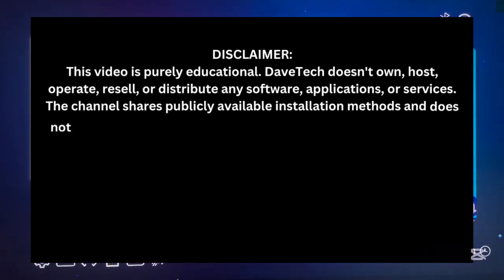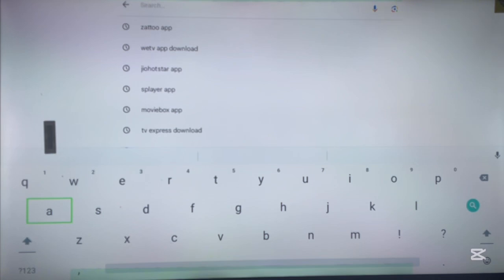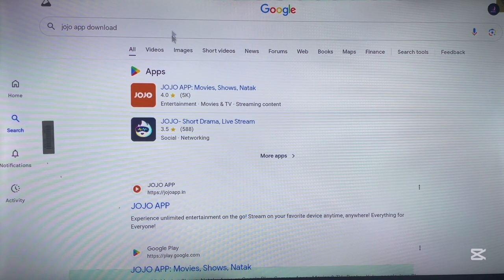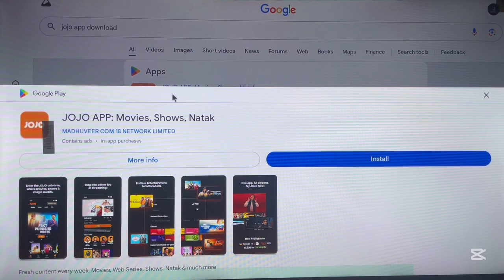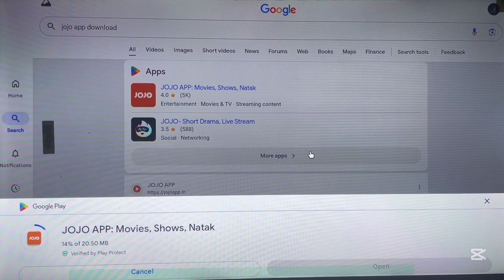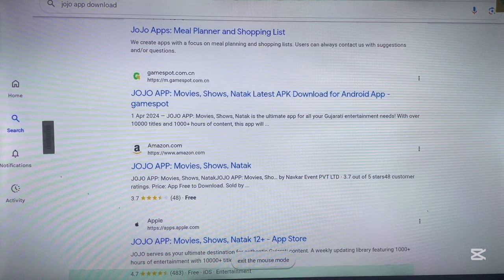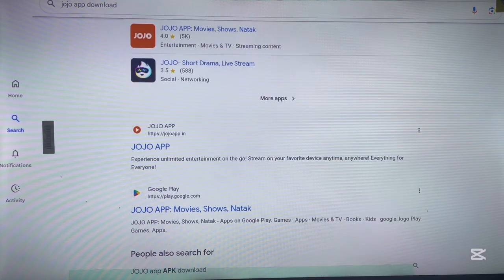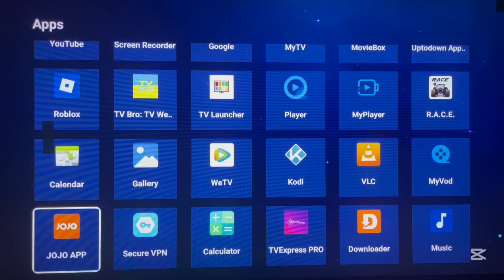No Playstore? How to Download & Install JOJO App on ANY Android TV (2025)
This video reveals a simple way to download and install Jojo on any Android TV or TV Box in 2025 — no Playstore needed.